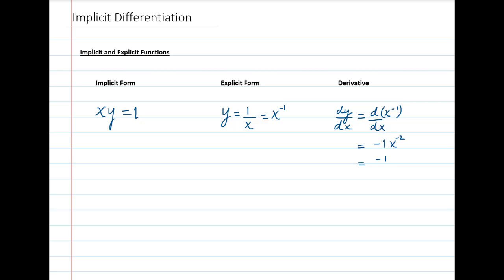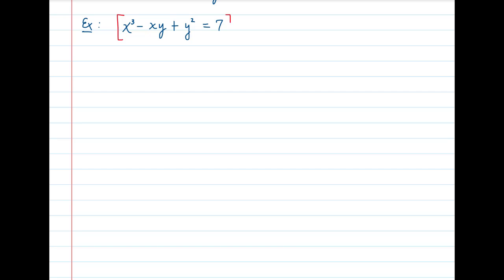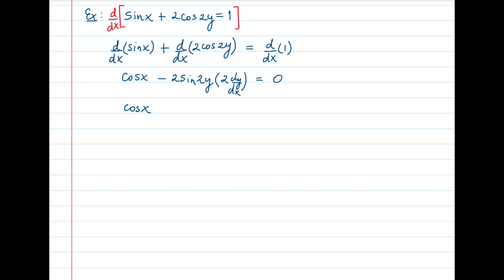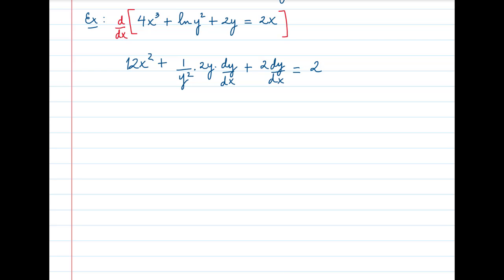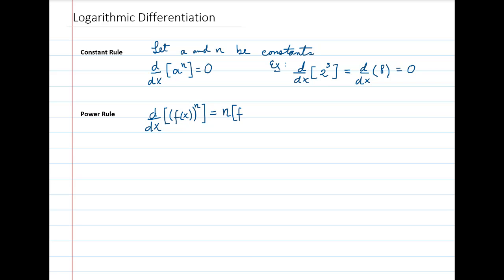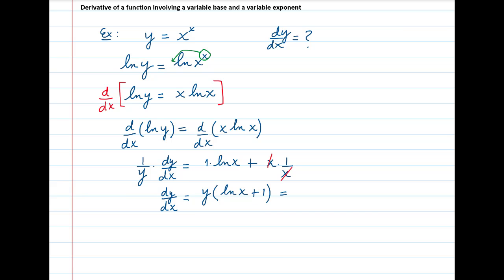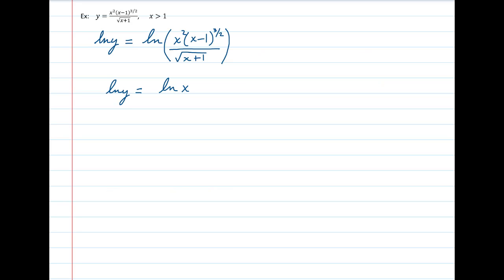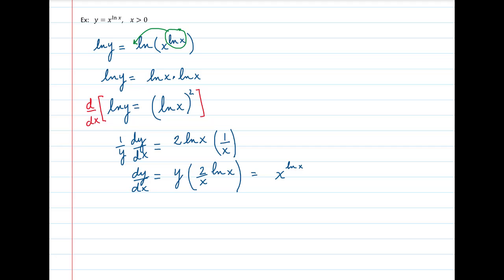Implicit Differentiation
Implicit differentiation is a technique used when a function is not given explicitly or solved for y.  Logarithmic differentiation will also be discussed here.